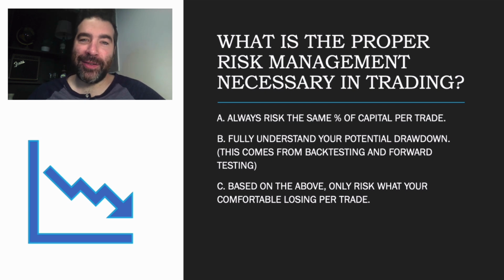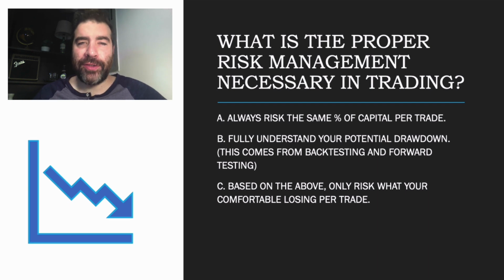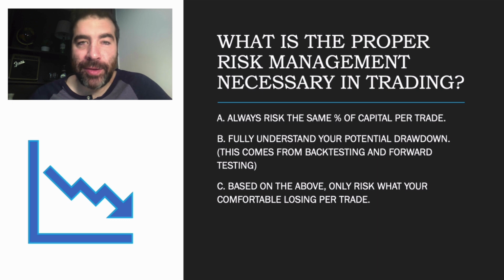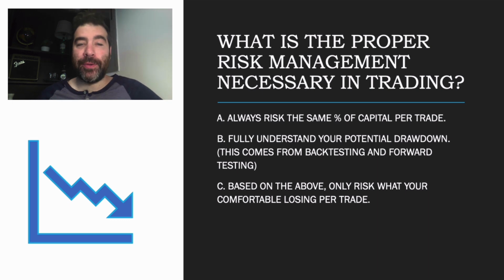Risk Management 🔥 Protecting Your Money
Trading is risky business! So we traders must make sure to protect our account with Risk Management.
👉 Watch my intro video which explains what this channel is all about ➜

Hey guys! It's DD and I'm back for another quick video to teach you how crucial risk management is. Too often not utilizing risk management is what knocks newbie traders out of trading for good.

There's no such thing as a perfect setup or a guaranteed win in trading. The market is perfectly random. So we traders need to make sure we understand that we can lose any trade at any time.

Risk management is all about identifying potential risk and minimizing its negative impact. If, through backtesting and forward testing, you're confident that you never lose more than 5 times in a row, then you should decide what percentage of your capital you're comfortable losing if you suffered those 5 losses. If you're comfortable having a maximum drawdown of 10%, then risk 2% per trade. But make sure it's for every trade. PERIOD.

Risk management is not so difficult to understand, but traders impulsively ignore it when they see the "trade that cannot lose" or when they experience a bunch of losses and they're trying to "make back some of the money they lost", which is another fantasy about trading.

So in this video I try to explain the benefits of risk management. You work hard for your money. Don't throw it away at the market because you were fooled to think that you know something that you don't. Trading is very risky. When we trade randomly - even random lot sizes - then we're gambling. And we don't wanna be doing that, because the house always wins when we gamble.

Guys! Protect your money. Protect your account. Treat trading like a business and use proper risk management.